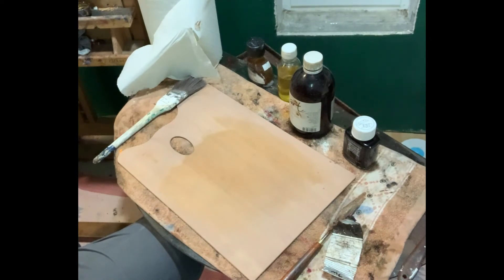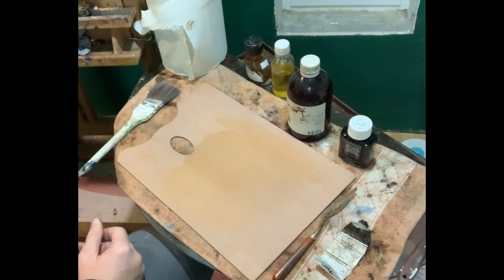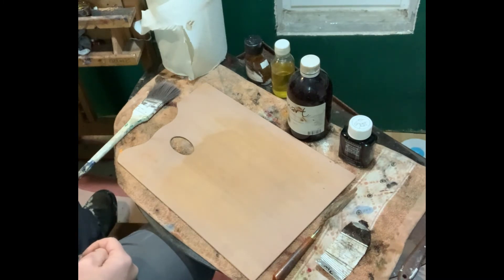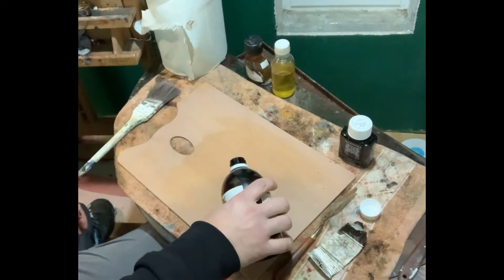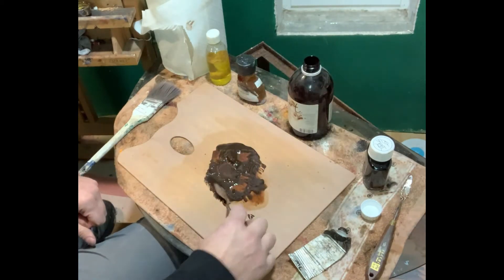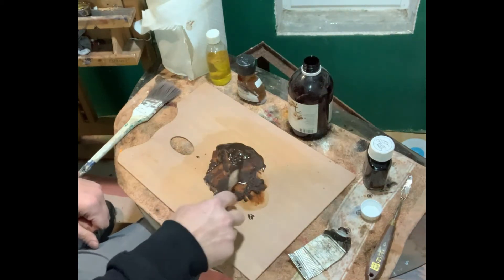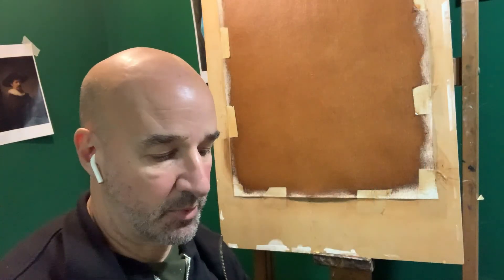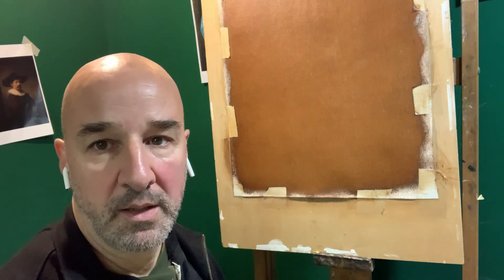Campitura - prepping your canvas for painting.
In this video I talk about my simple and quick approach to tone your gessoed canvas with a field colour, also know as the campitura.